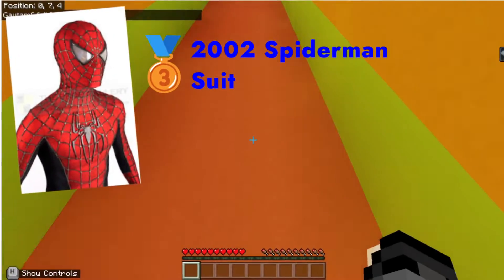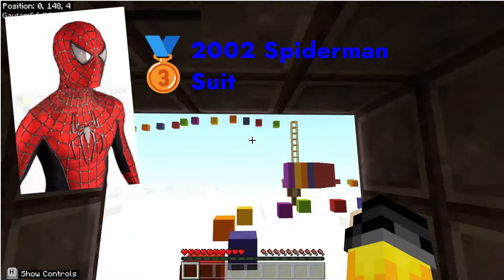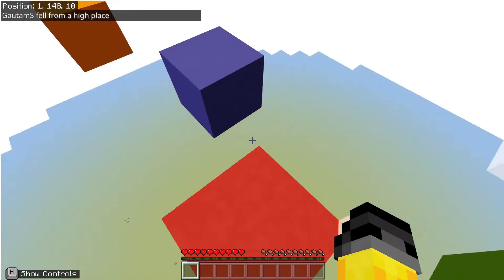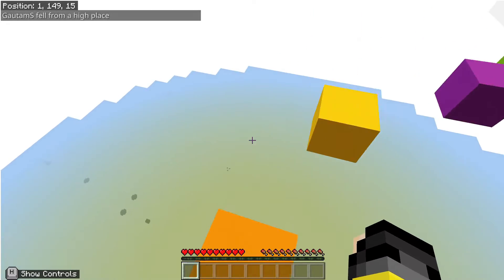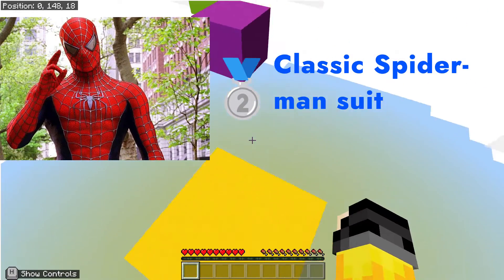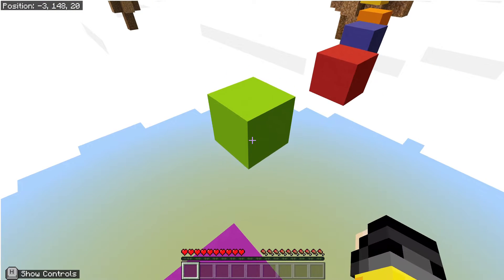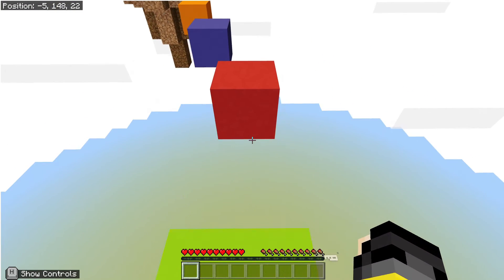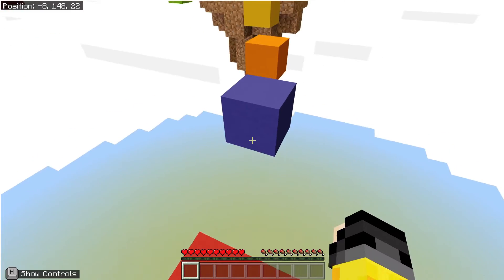My Ranking of ALL Tobey Maigure Spiderman Suits! 🤔🤔🤔